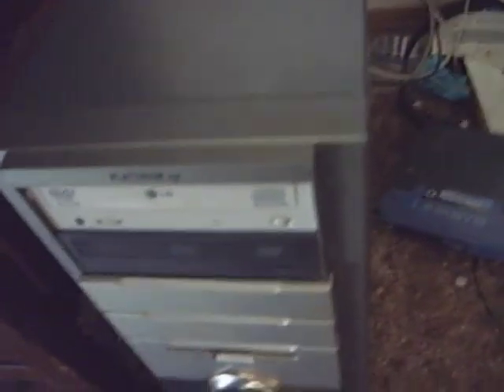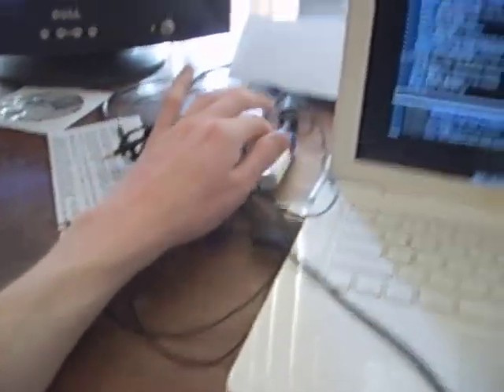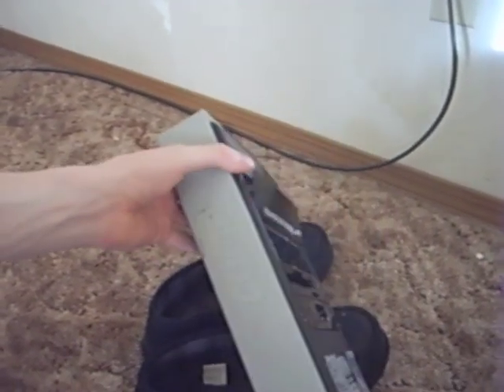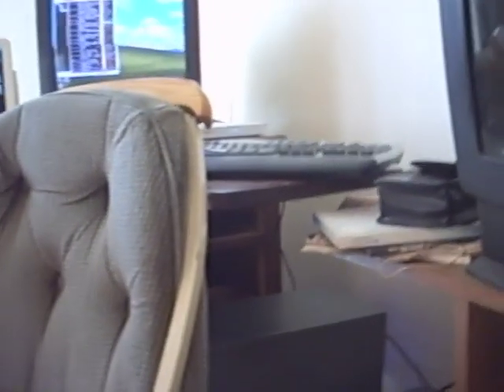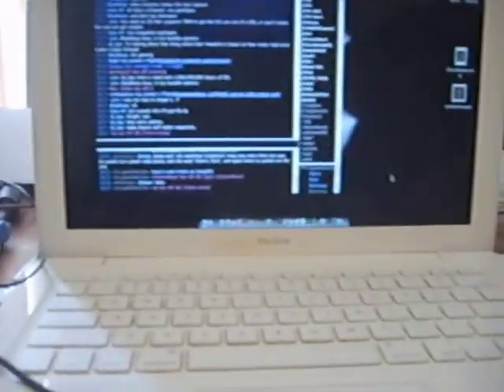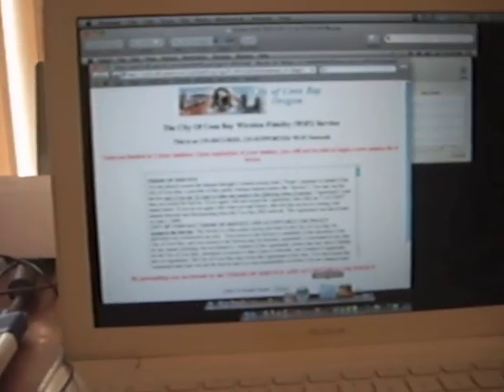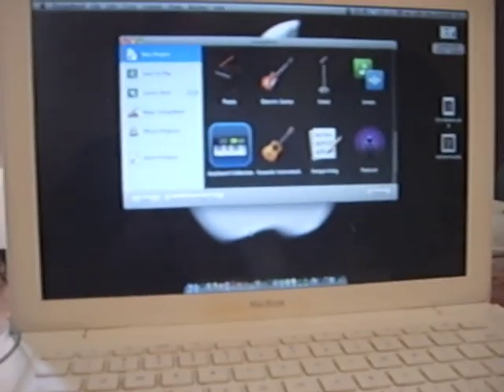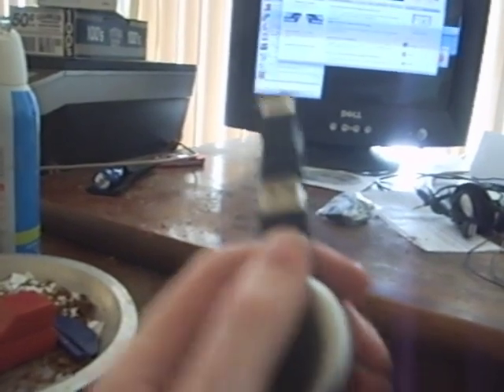My Setup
K folks keep buggin me, and buggin me. "UncleJohn hows the mac, Unclejohn did you ever fix your other computer? UncleJohn, why havnt you done a video bout the mac?"

UGH!! Ok I give, I give!! Leeave me alloooone! Nah not really, but yeah..

Specs:

MacBook (Go to apple for those details, I mean really..)

P4 2.5ghz underclocked to 2.3 Ghz, 1gig DDR RAM, Nvidia 6200 video card, two high speed DVD RW combo drives. 1: 80 gig primary HD, 1: 500 gig slave drive. Both IDE.

The fix:

Remove thermal sensor from mainboard. (Unsaudered the lil silver rectangular thingy.)

Replace heat sink mounting bracket, clean and replace fans. Change what wires I used for what, bypassing the bad ones.

That bout fixed it. :)

Thanks to a friend who donated the Compaq donar computer. (I would mention who you are here, but ill need to get your parents consent first.)